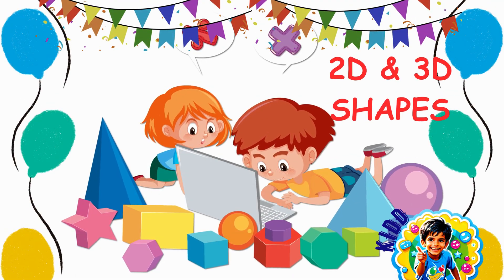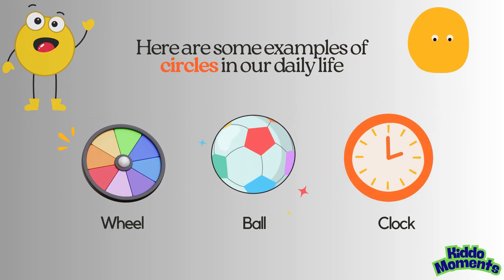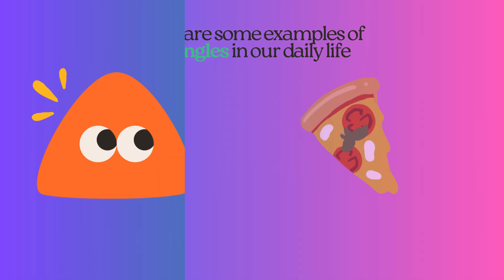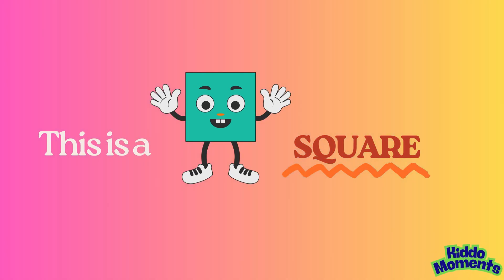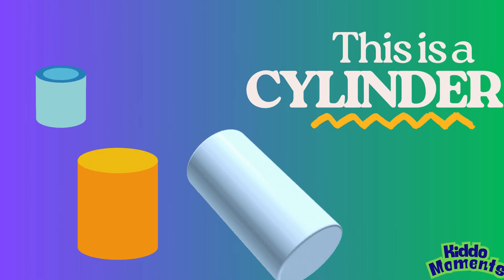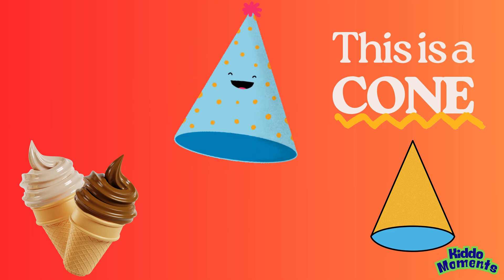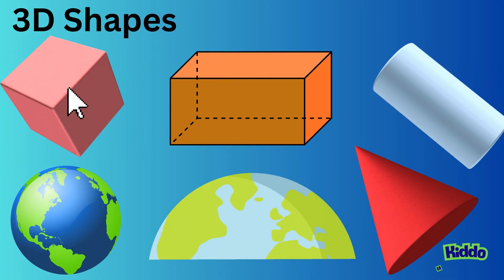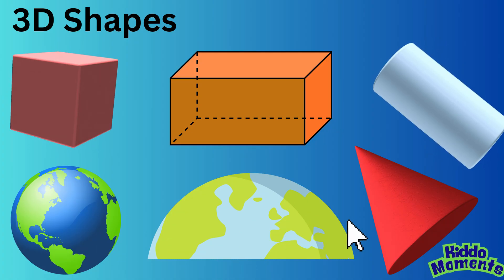2D & 3D Shapes learning Song for kids – Learn Geometry for Kids | Fun Shapes Learning with Animation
🎶 Welcome to the colorful world of shapes! 🌈 In this fun and interactive video, children will learn about 2D and 3D shapes like circles, squares, triangles, and more! Perfect for toddlers and preschoolers, this shapes song is designed to make geometry learning fun and easy.

Kids will explore various geometric shapes through vibrant animations, relatable examples from everyday life, and catchy tunes. Whether you're teaching kids about shapes for the first time or reinforcing early math skills, this video is a great way to introduce young learners to the world of geometry!

What kids will learn:

Names and properties of 2D and 3D shapes.

Recognizing shapes in everyday objects.

Early math skills and geometry concepts.

Fun and engaging geometry song to help with memory.

Perfect for:

Preschoolers and toddlers learning shapes.

Parents and teachers seeking interactive educational videos.

Kids who love colorful animations and catchy songs.